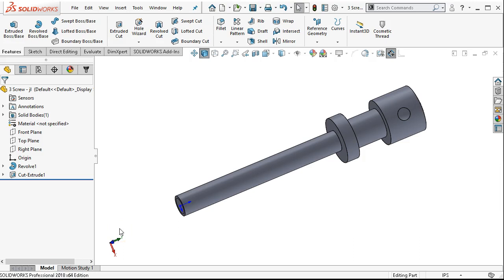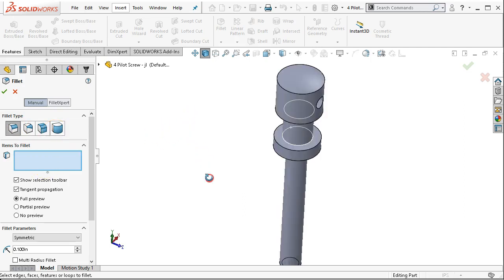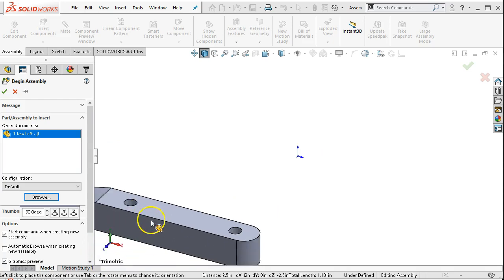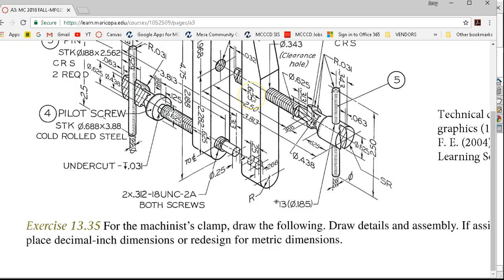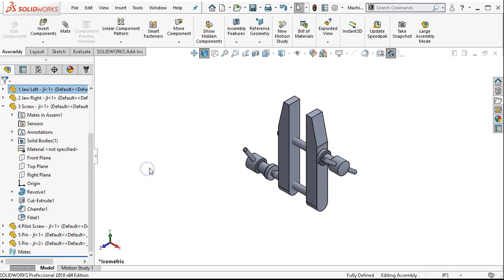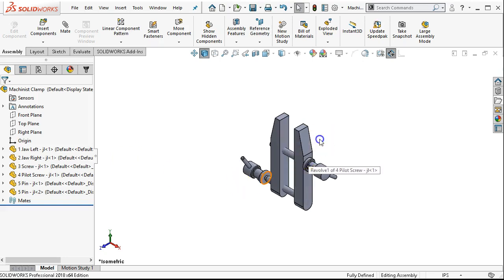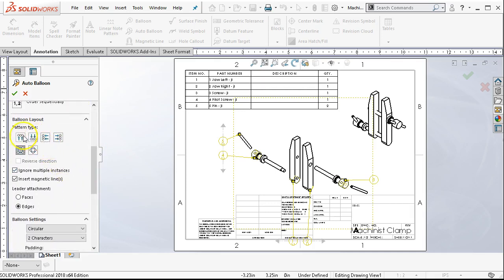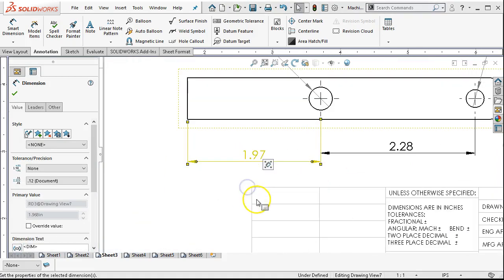20180729 Assign3 Assembly and Drawings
Reuse, Mates, Drawing Views